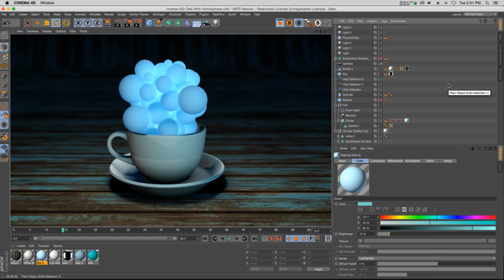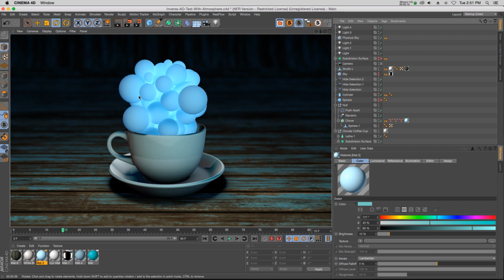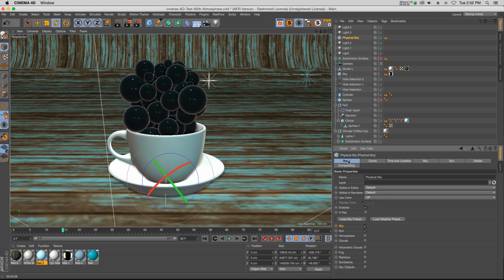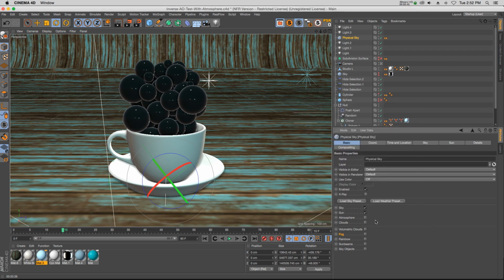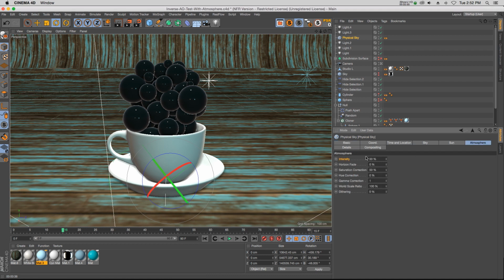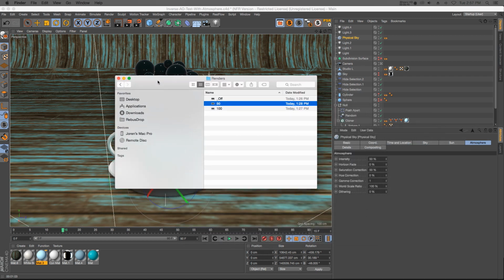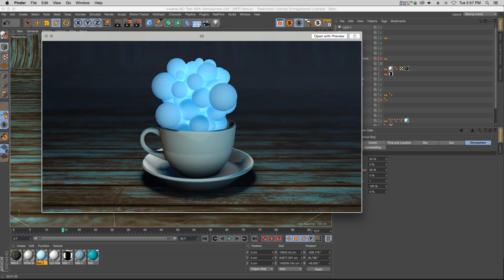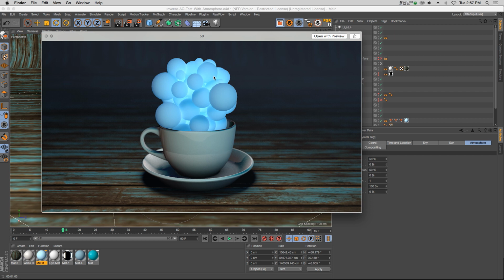Cinema 4D Quick Tip: Physical Sky Object Atmosphere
Just a little tip for adding some depth/realism to your scene when using the Physical Sky Object in C4D. It's a nice little feature to be aware of!
For more free tutorials, and 100+ free models, head over